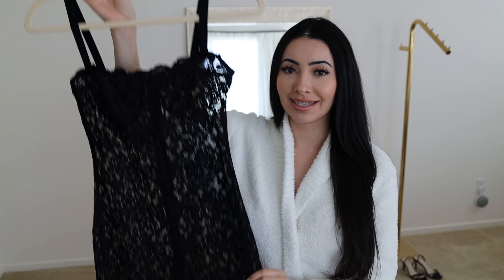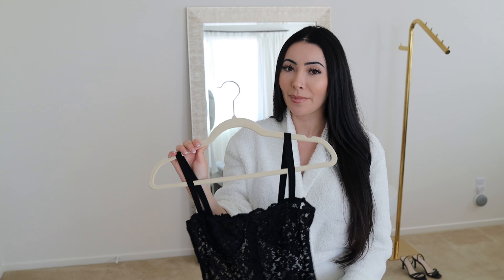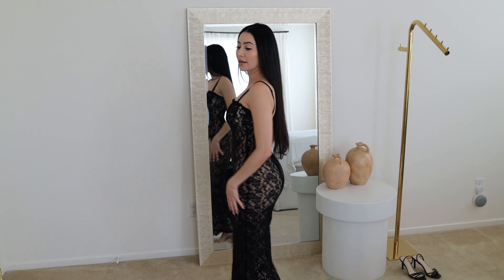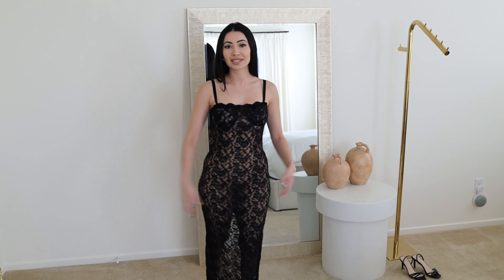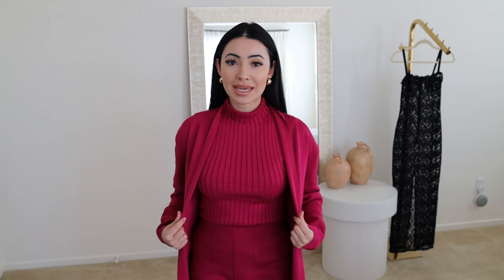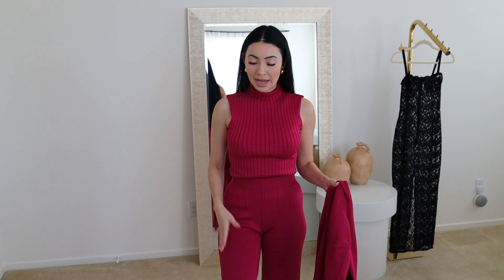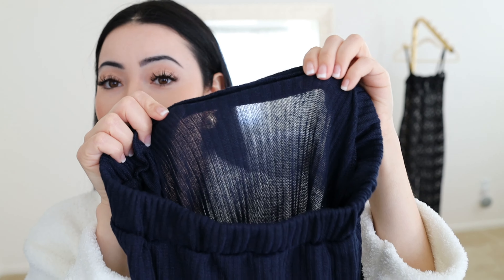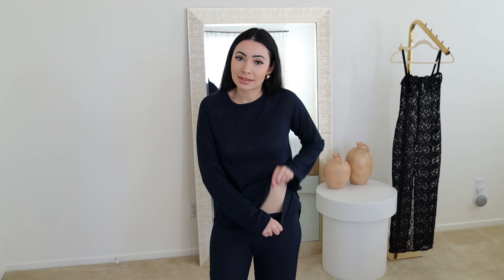ALIEXPRESS HIGH QUALITY FINDS | Aliexpress Haul + Try-on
Aliexpress winter try on haul!

In this video I break down some high quality Aliexpress finds that are perfect for your winter wardrobe. All of the items are linked, so be sure to watch to see which pieces I recommend!

🛍 L I N K S :
1.) Lace dress
2.) Fuzz Cuff Cardigan & Dress
3.) Pink 3 Piece Sweater Set
4.) Blue Sweater Set
5.) Straw Clutch (color beige)
6.) Tortoise Purse Strap (Style No: L203-MS; Length: 60CM)